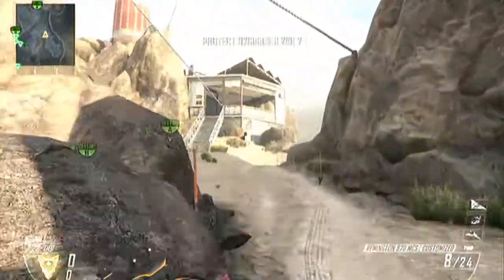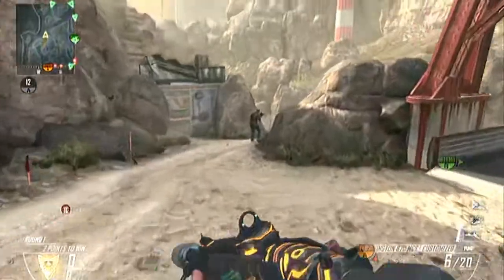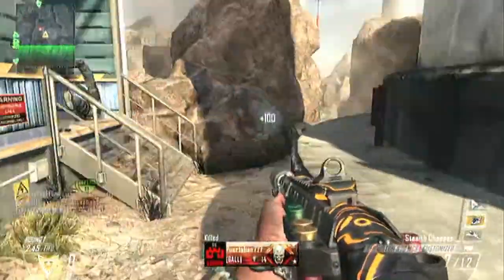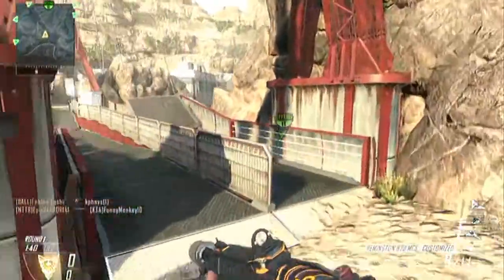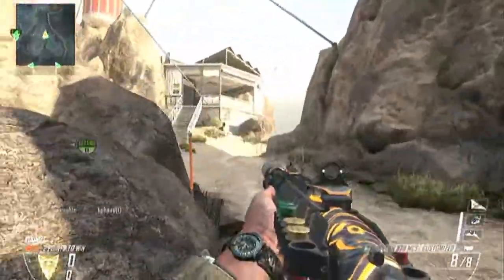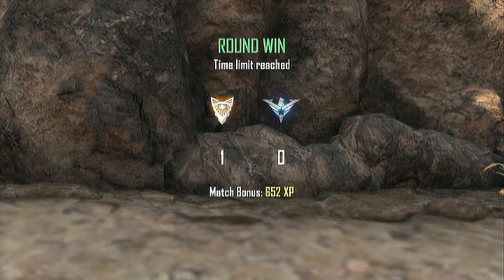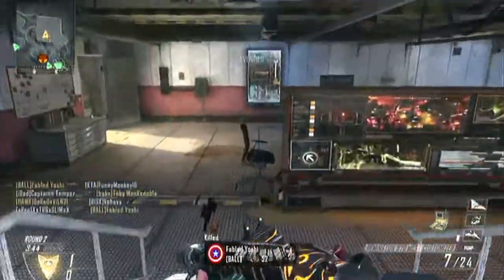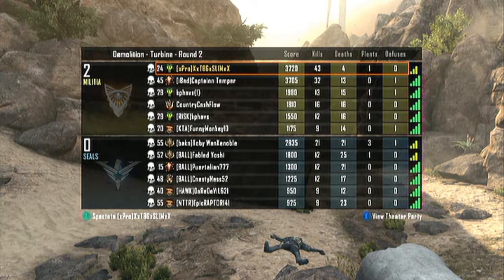CoD's Crazy Classes #1: R-870 Suppressed "The Sneaky Bastard" (Black Ops 2)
BREAKDOWN:
R-870
Attachments: Suppressor, Stock, Quickdraw
Perks: Lightweight, Toughness, Extreme Conditioning + any other perk you want.
this suprisingly gets alot less hitmarkers than you think!
Skype: ry-ry-1993

PSN: Captain-_-Midget
XBL: XxTBGxSLIMxX and Im Dinkleberg